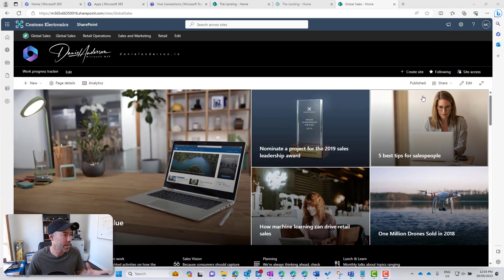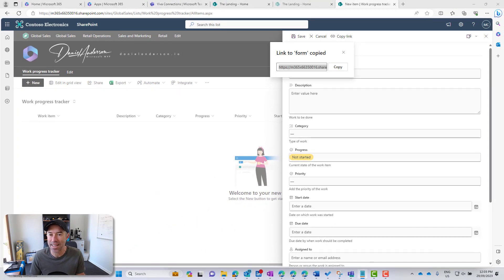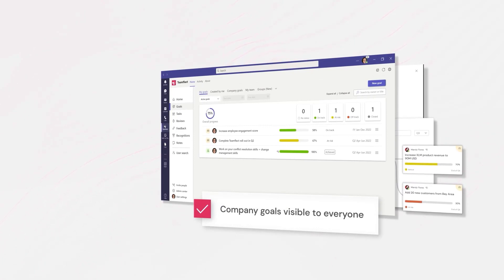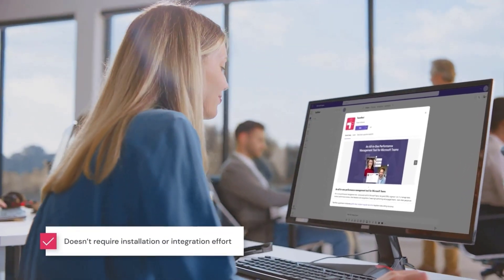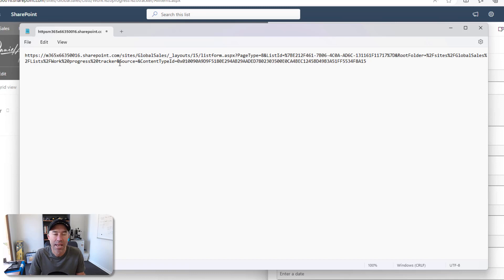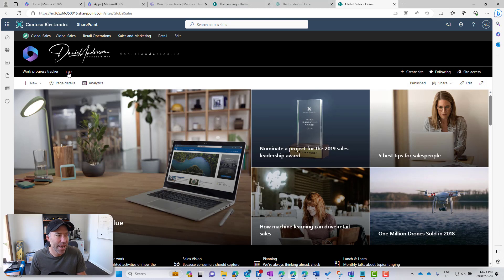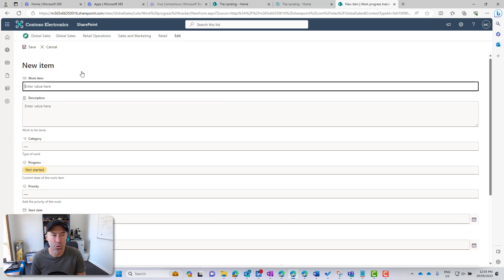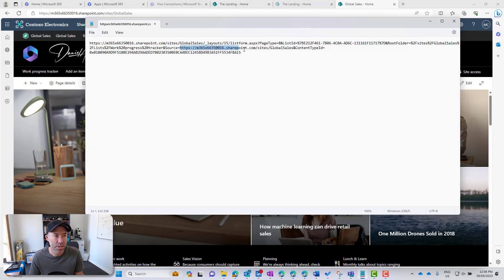Create a custom SharePoint Landing Page after an item is submitted to a list.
In this edition, we take a look at how you can direct users to a custom thank you page after they submit an item to a Microsoft List.

Ordinarily after submitting an item to a list, you are taken to the list itself. What if you wanted to direct users to a different location?

There is a way, and after watching this video you will be armed with the skills and knowledge to do just that.